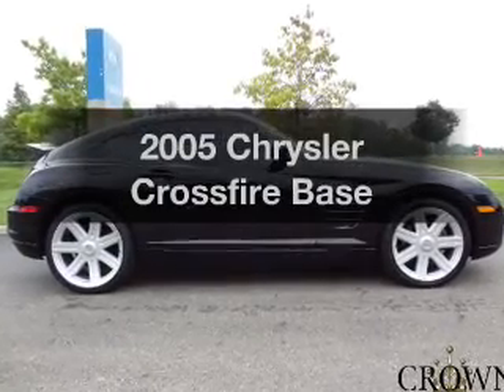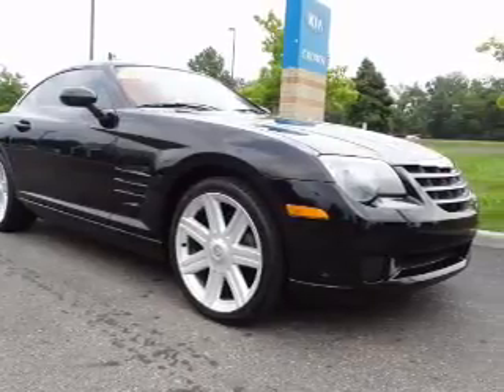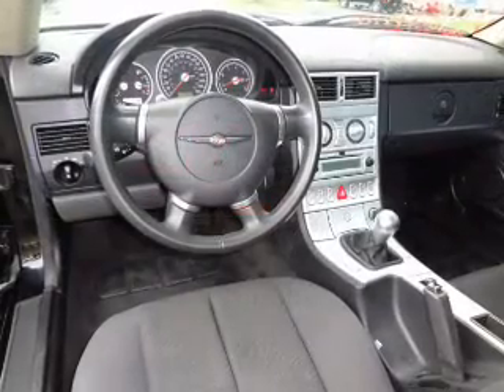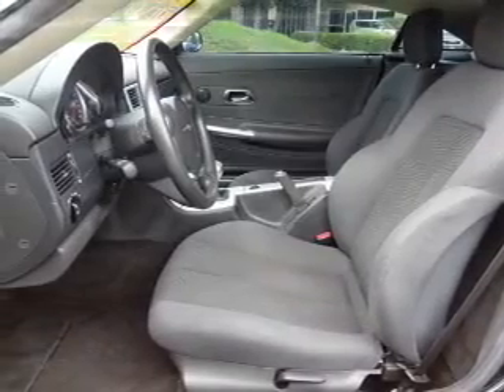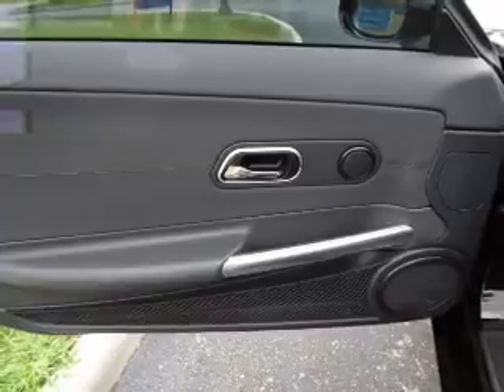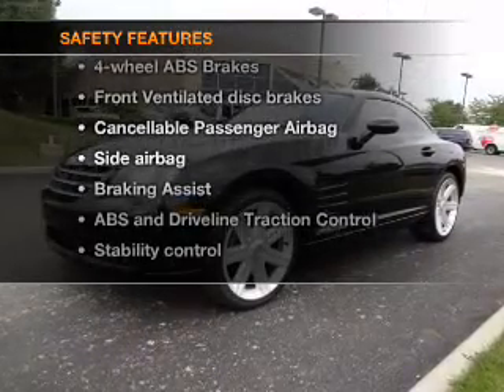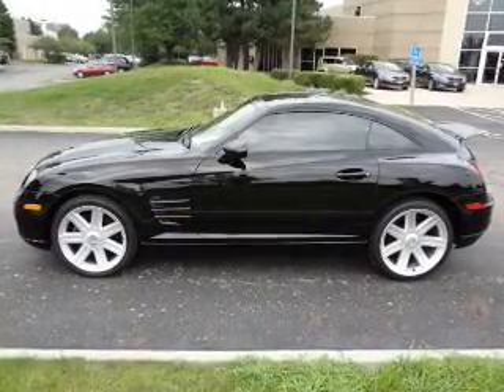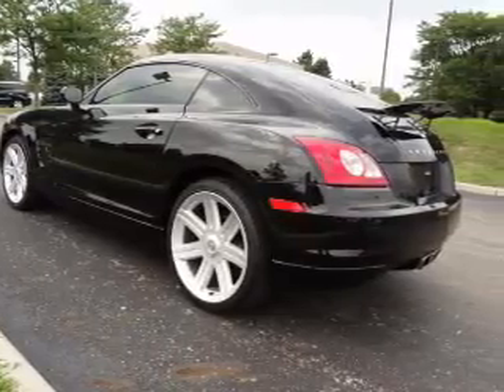2005 Chrysler Crossfire - Columbus OH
Year: 2005
Make: Chrysler
Model: Crossfire
Trim: Base
Engine: 3.2 liter 6 cylinder 18 valve
Transmission: 6-Speed Manual
Color: Black
Mileage: 83364
Address:
6350 Perimeter Loop Rd